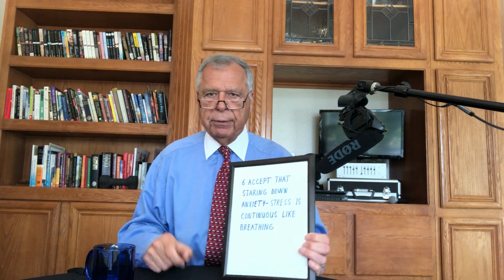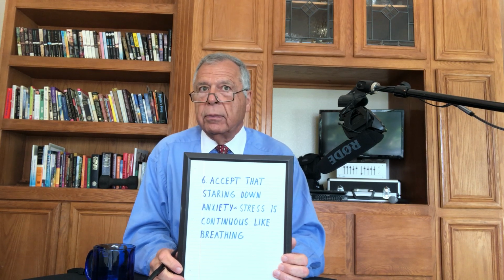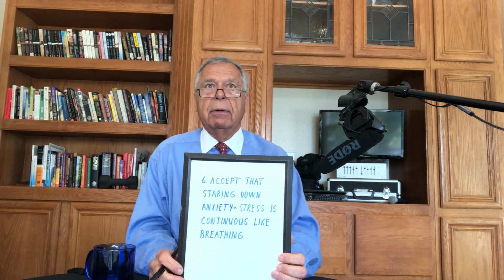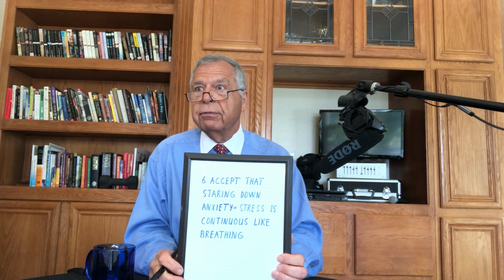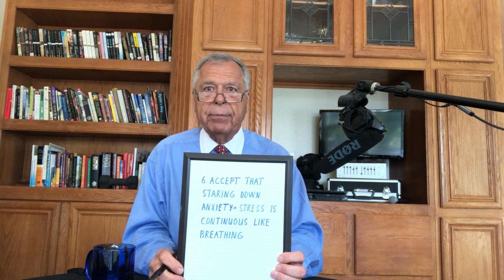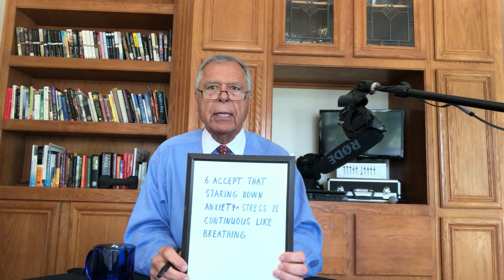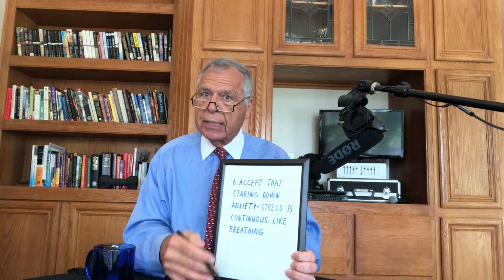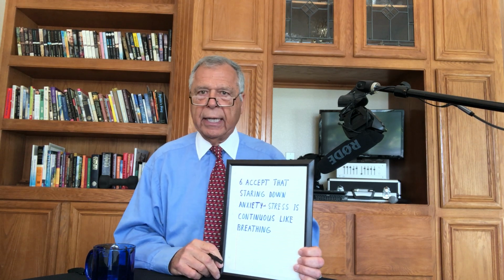Take the Sting out of Fear and Anxiety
This presentation includes:
* The formation of a panic attack
* The ingredients of a panic attack
* Who is most prone to panic attacks
* Fear embellishment of panic attacks
* Six methods to outsmart a panic attack
This presentation is made by Mr. Advocate.  He is an advocate for anyone who wants to "Rise to Your Top".  He is an expert on what he calls the "Mother Bear" type and the "Misunderstood Creative Thinker".  He is the founder of Genesis Coaching Group, Inc. and this YouTube channel called RiseToYourTop.
Mr. Advocate is an Educator, Author, and Talk Show Host.
We invite you to become part of the Team and help others with anxiety.
Mr. Advocate